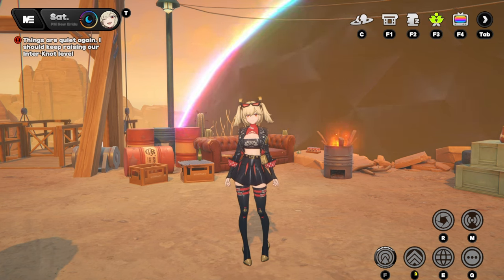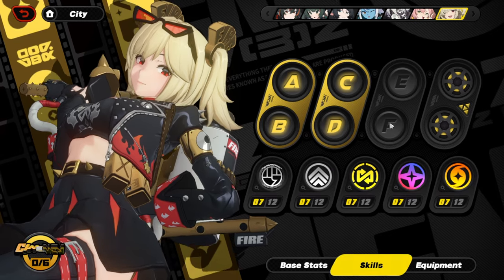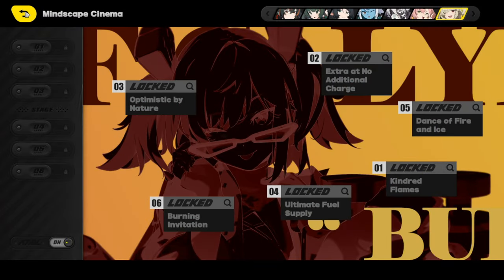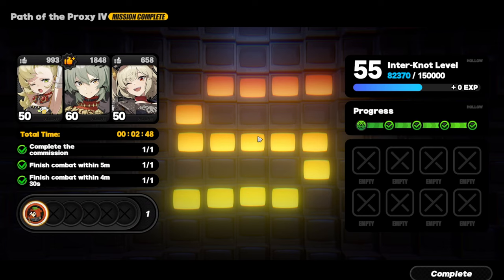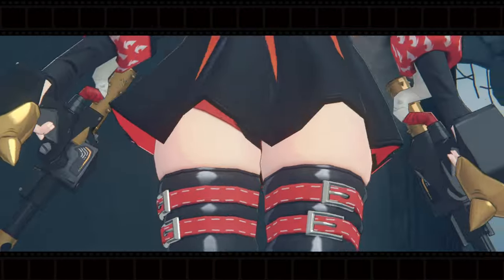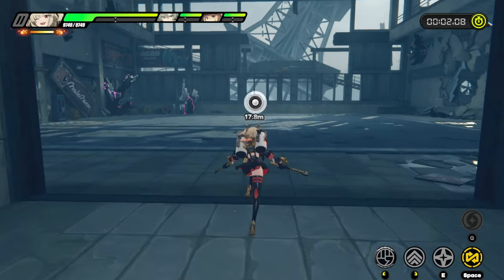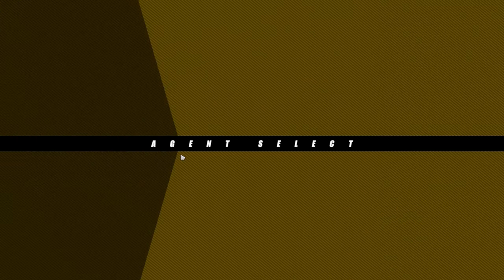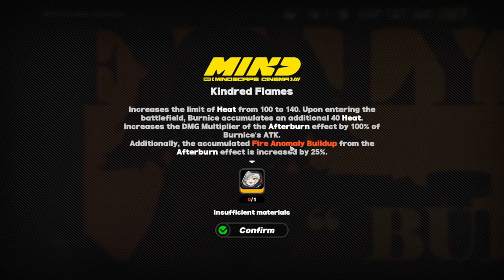FIYAAAAA!!!!! (The Best Fire Agent in the Game) - Burnice White Showcase | Zenless Zone Zero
A video entirely showcasing Burnice's power in action. This video has it all, from combos she can perform to team synergy rotations and the maximum amount of Burn damage she can output. I have included timestamps/chapters so you can jump into a section you want to check out. I hope you enjoy the showcase video of the Crazy Bartender/Drink Mixer of the Sons of Calydon, Burnice White.

Timestamps/Chapters:

0:00 - Intro
1:21 - Build & Stats
9:52 - Disorder Team (Fire & Physical)
13:17 - Disorder Team (Fire & Electric)
19:39 - Sons of Calydon Team (Disorder Team)
24:38 - Sons of Calydon Team (Main DPS Burnice)
28:48 - Physical Team (Burnice Sub DPS)
31:47 - Hollow Zero (Withering Garden)
46:58 - Burnice's Max Damage Output
50:53 - Overview & Final Thoughts
1:02:36 - Outro

Waddle Dee Town - Kirby and the Forgotten Land
VS. Dangerous Beast - Kirby and the Forgotten Land
Champion's Waiting Room - Kirby and the Forgotten Land
Sword of the Surviving Guardian - Kirby and the Forgotten Land
Roar of Dedede - Kirby and the Forgotten Land
Two Planets Approach the Roche Limit (Phase 2) - Kirby and the Forgotten Land
Wild Results - Kirby and the Forgotten Land
Waddle Dee's Weapon Shop - Kirby and the Forgotten Land